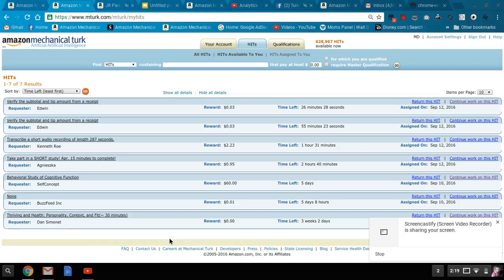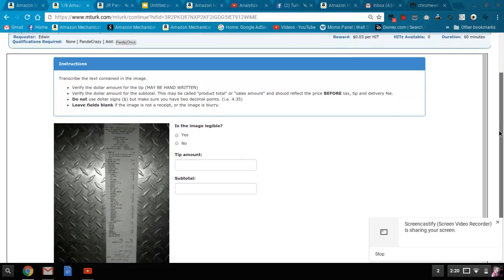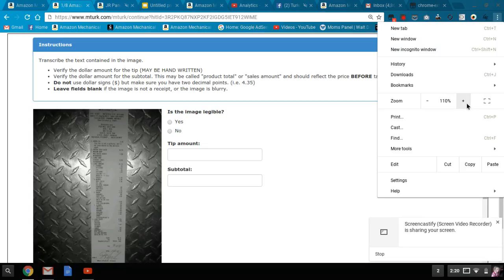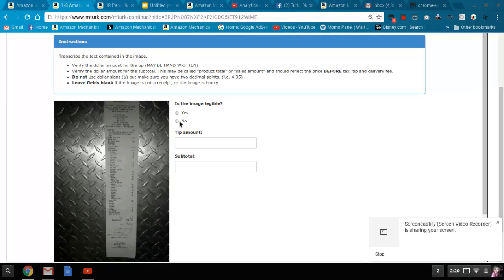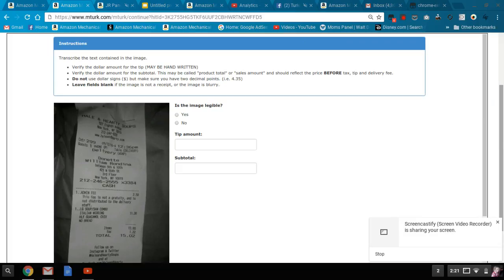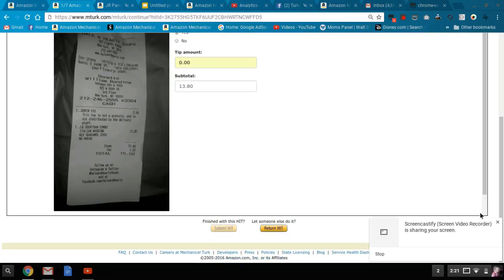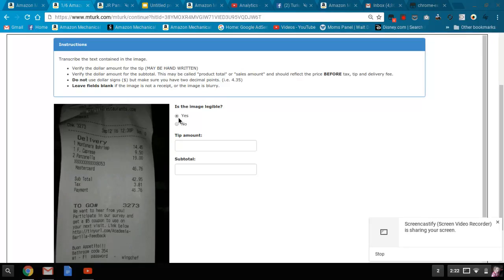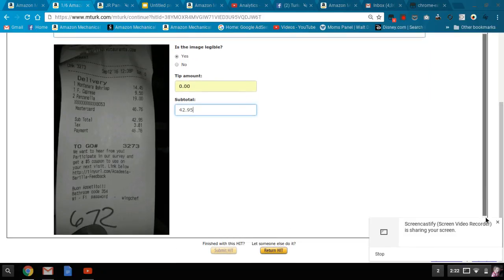MTurk Edwin HITs Walkthrough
Walkthrough of Edwin HITs